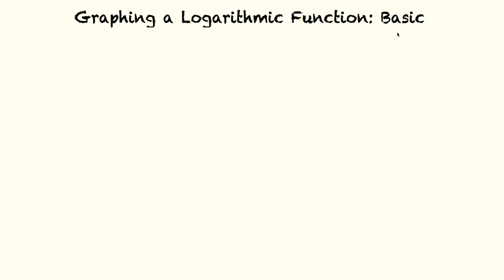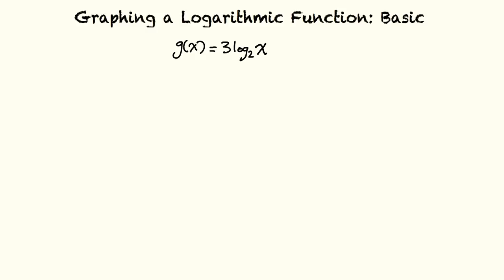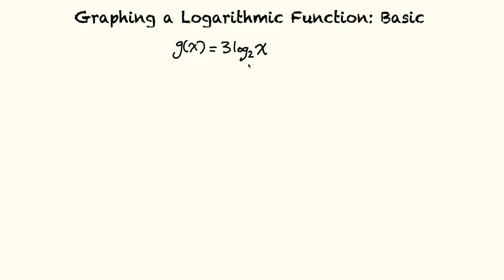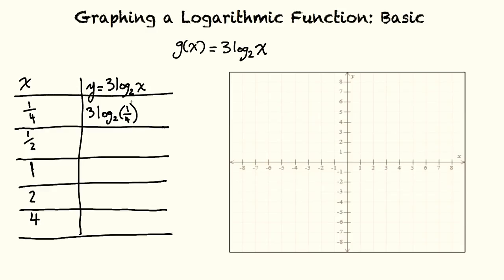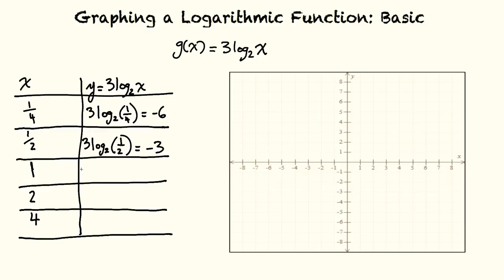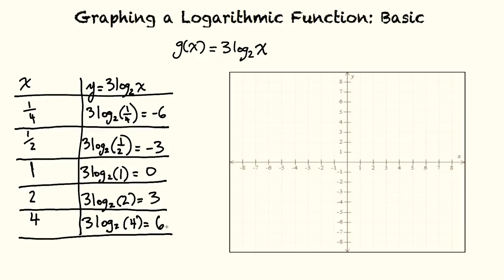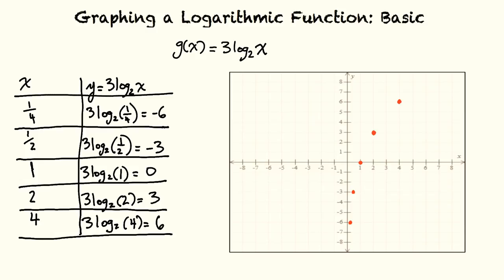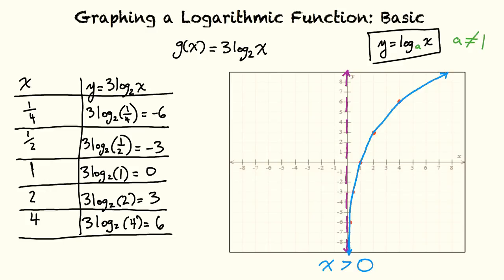Topic: Graphing a Logarithmic Function: Basic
This is a topic level video of Graphing a Logarithmic Function: Basic for the ASU College Algebra and Problem Solving Course.

Join us!